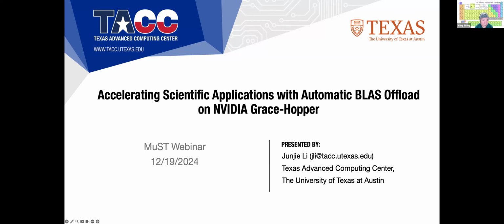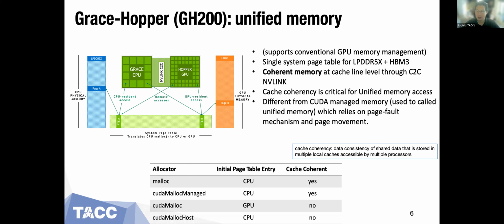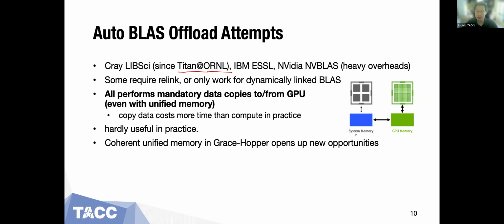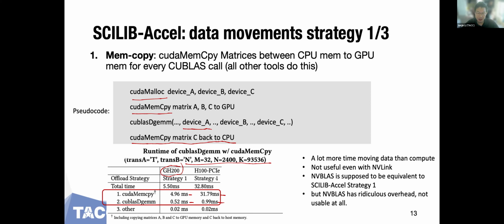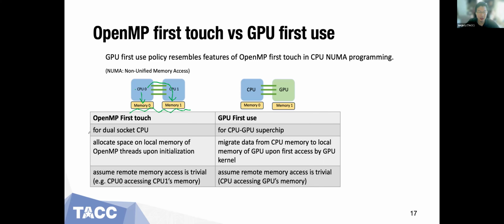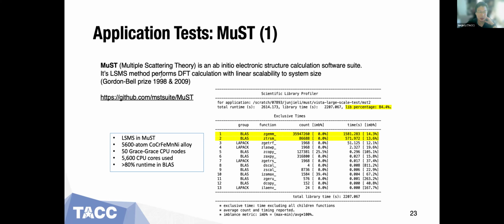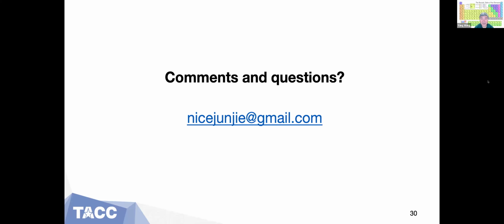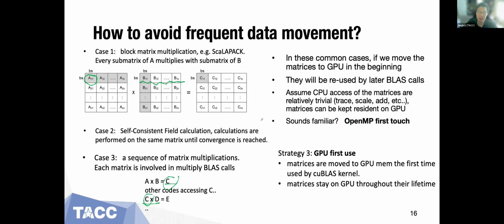Accelerating Scientific Applications with Automatic BLAS GPU Offload on NVIDIA Grace-Hopper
In this presentation, Dr. Junjie Li from Texas Advanced Computing Center discusses an automatic offloading technique for running user codes on nVidia Grace-Hopper platforms. Porting code to GPUs often requires significant effort. While various tools exist for automatically offload numerical libraries such as BLAS and LAPACK, they are often impractical due to the high costs associated with mandatory data transfers. The advent of unified memory architectures in recent GPU designs, such as the NVIDIA Grace-Hopper, allows cache-coherent memory access across all types of memory for both CPU and GPU, potentially eliminating the bottlenecks faced in conventional architectures. This breakthrough paves the way for innovative application development and porting strategies. In this study, we present SCILIB-Accel a novel tool for automatic BLAS offload. SCILIB-Accel leverages the high-speed, cache-coherent NVLink C2C interconnect in Grace-Hopper and introduces a GPU First-Use data movement policy. This policy, inspired by the OpenMP First-Touch approach in multi-socket CPU programming, minimizes CPU-GPU data transfers for typical scientific computing codes. Additionally, by utilizing dynamic binary instrumentation technique, the tool intercepts BLAS symbols directly from a CPU binary, requiring no code modifications or recompilation. SCILIB-Accel has been evaluated using multiple quantum physics codes, yielding promising speedups. Notably, for the LSMS method in the MuST suite, a 3x speedup was achieved on Grace-Hopper (1 CPU + 1 GPU) compared to Grace-Grace (dual CPU). SCILIB-Accel is the first tool to deliver practical, high-performance automatic BLAS offload for scientific applications.